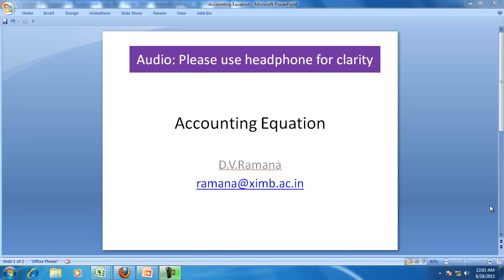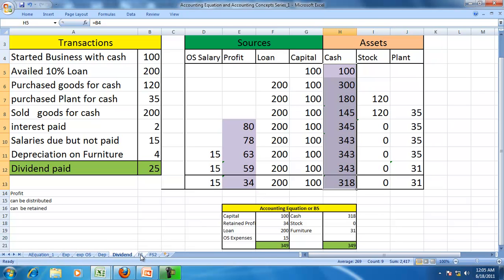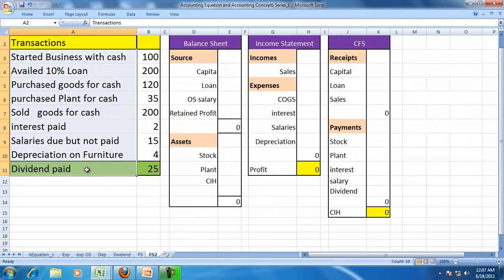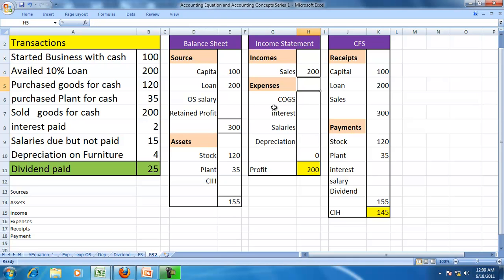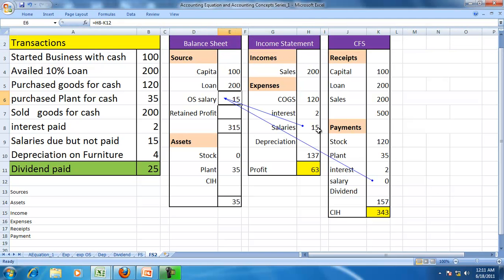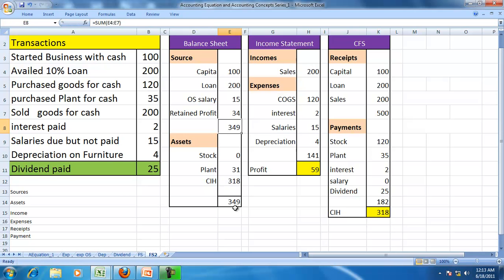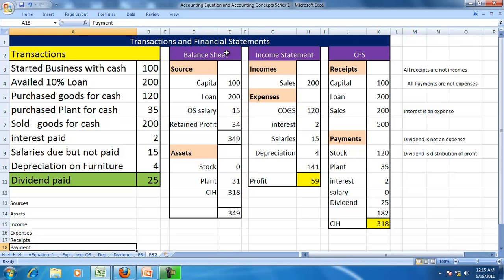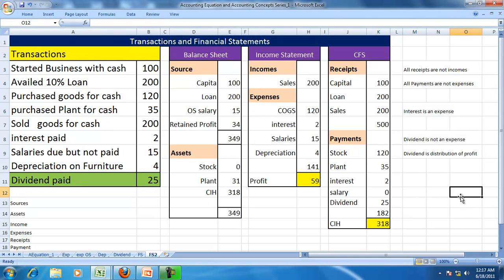BDtoFinancial Statements.mp4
From business decisions to the financial statements.
Every transaction will involve financial items and the financial items will appear on the financial statement